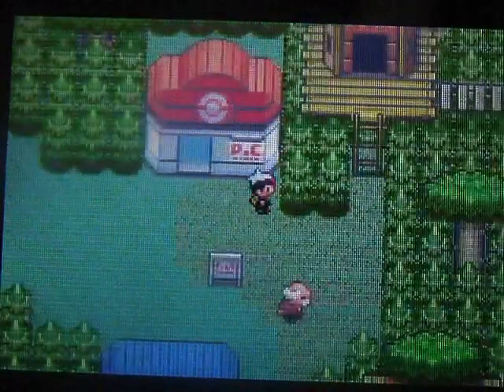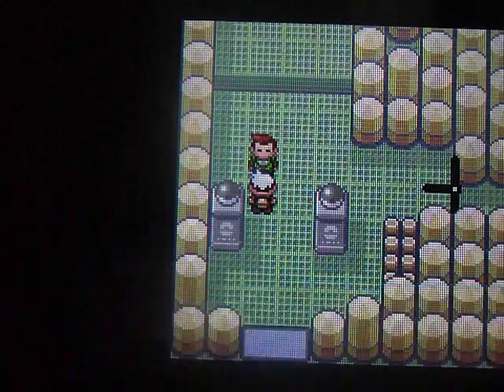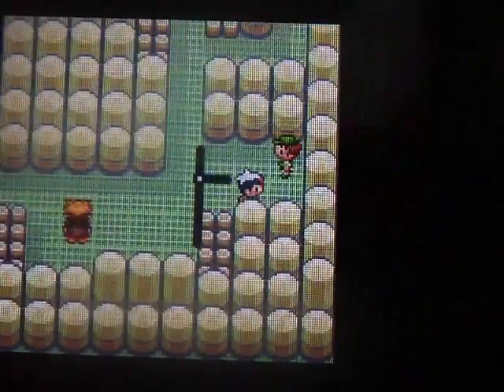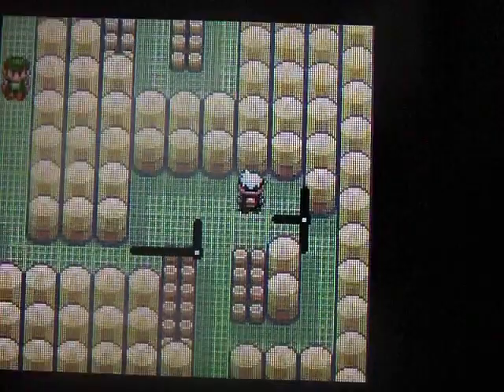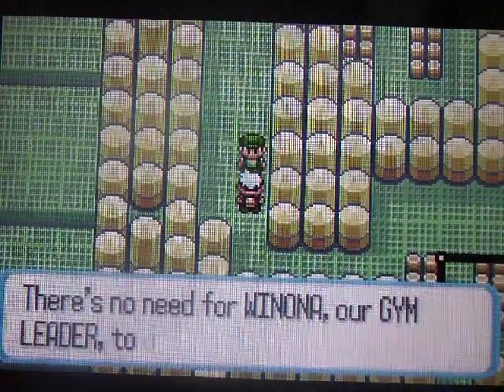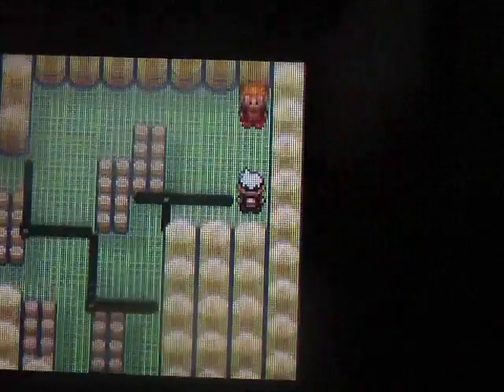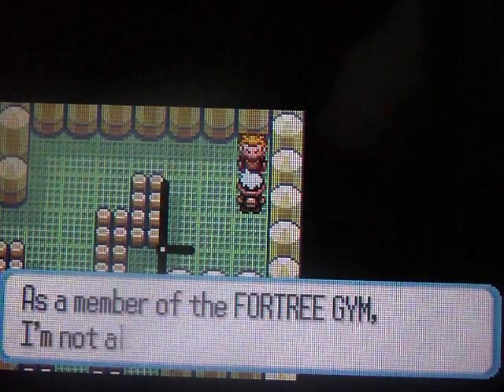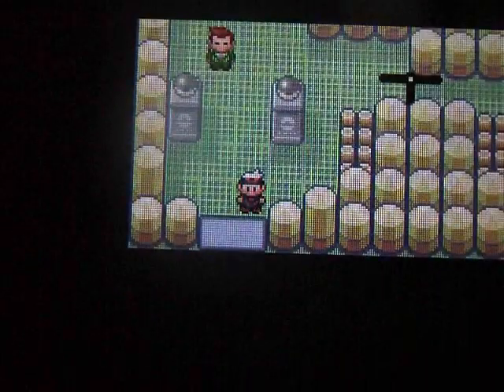Pokemon Ruby Part 59: Wind Works to Winona! | GiantGrotle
In this Part first of all the Video length itself is EXTREMELY short like almost five minutes! This Video has got to be one of my shortest Videos yet! Anyways, in this Part we get through the Fortree City Gym by fighting th Trainers, and solhe Gym puzzle! The Trainers in this Gym are not at ALL tough when I go against them! I can like one-hit KO each of the Trainers Pokemon! I guess that explains why this Video is SO short too! I this Gym I would mostly just recomend any of your Electric type Pokemon they work WONDERS in this Gym TRUST ME ON THIS ONE! Thank You and Enjoy!